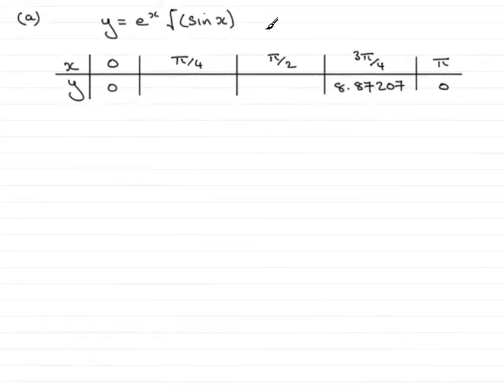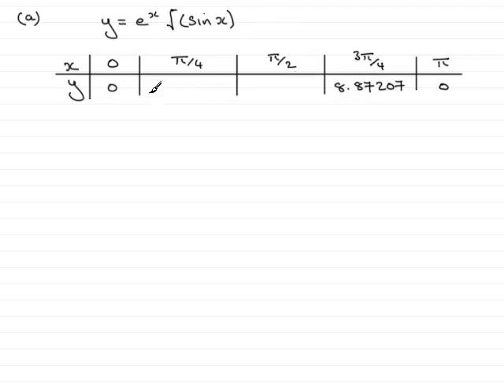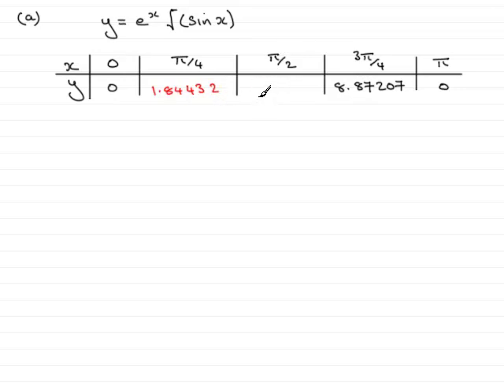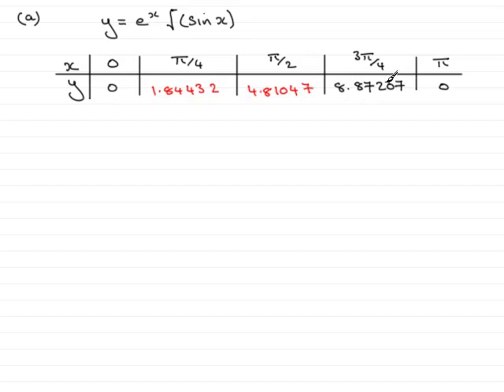A-Level Maths Edexcel C4 January 2008 Q1a ExamSolutions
This question is on the trapezium rule. For this and other maths past papers, tutorials goto ExamSolutions